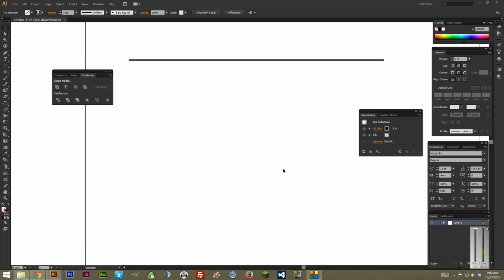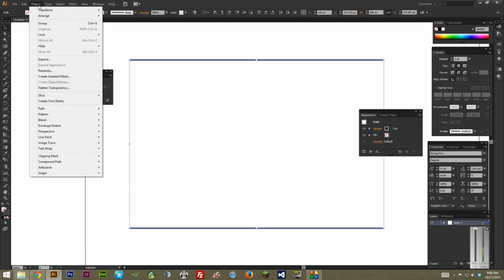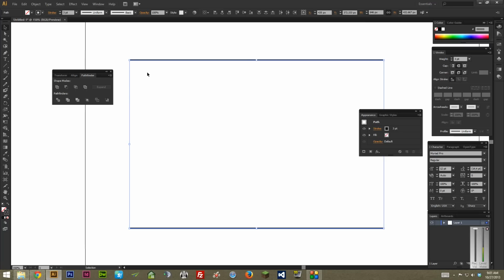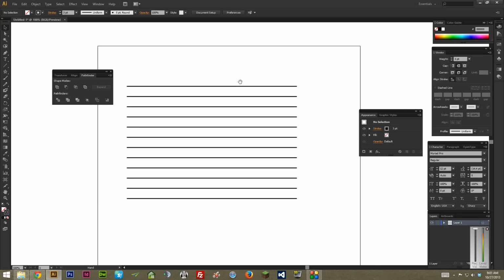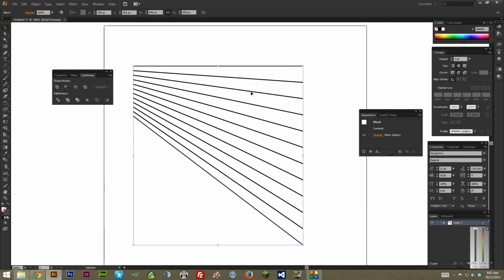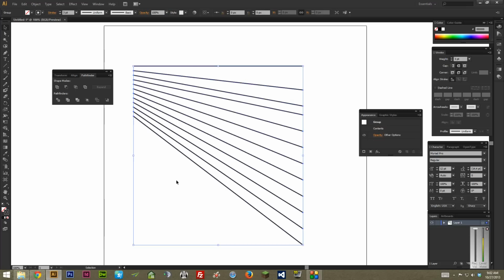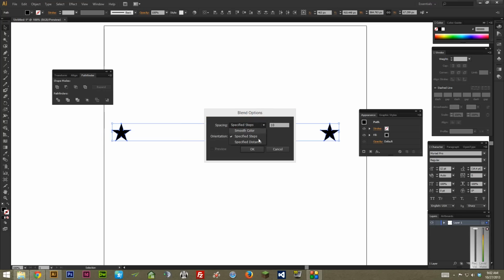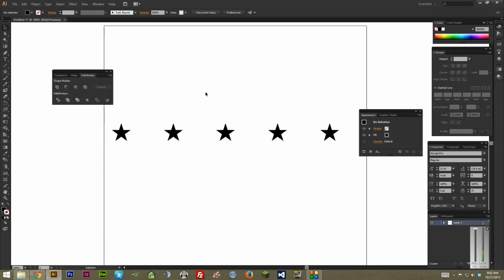Adobe Illustrator Basics: The Blend Tool Tutorial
How to use the blend tool in Adobe Illustrator

A quick overview of the blend tool within Adobe Illustrator. The blend tool can both save you a lot of time and also create some incredibly powerful effects easily.